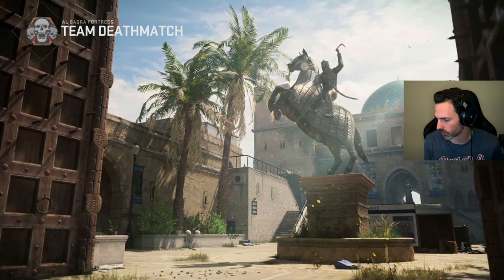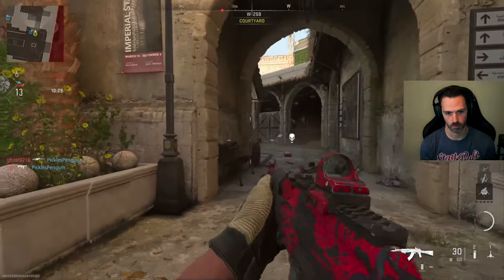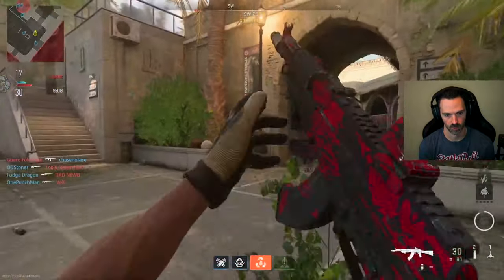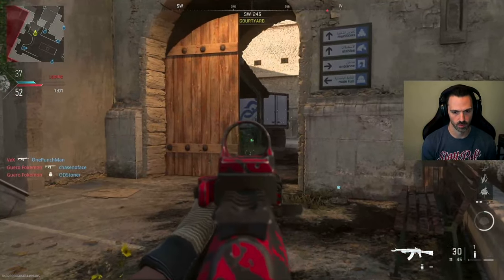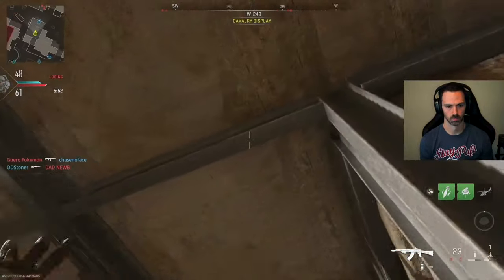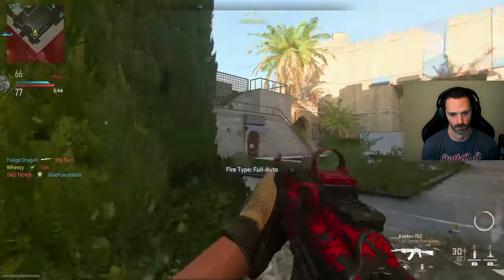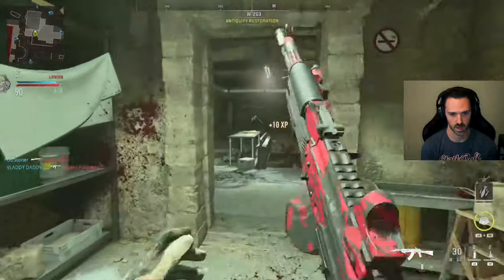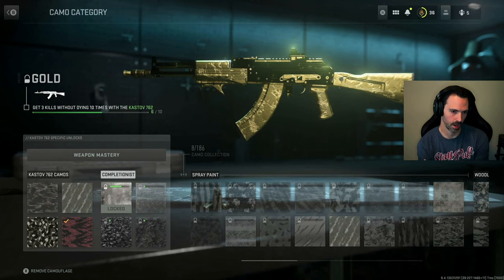This Map is BROKEN! (Al Bagra Fortress - Call of Duty: Modern Warfare II)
Asymmetrical and unbalanced. No me gusta.

Game: Call of Duty - Modern Warfare II
Platform: Xbox Series X

You can add me on Xbox Live (Wheezy 41) or Activision (Wheezy1353276) so we can team up in Call of Duty!

Timeline: